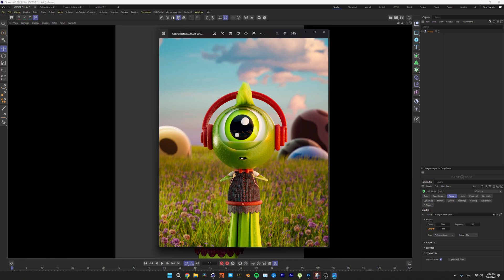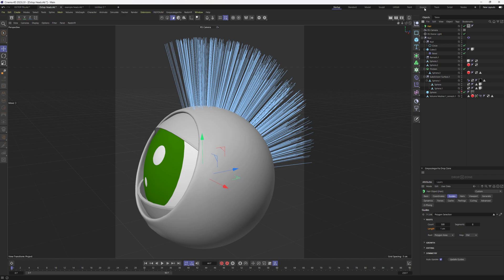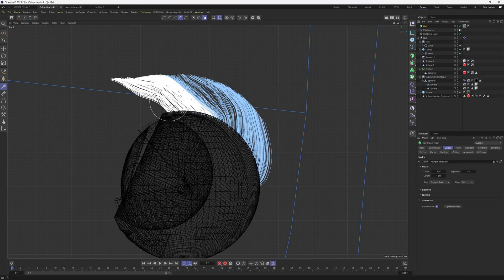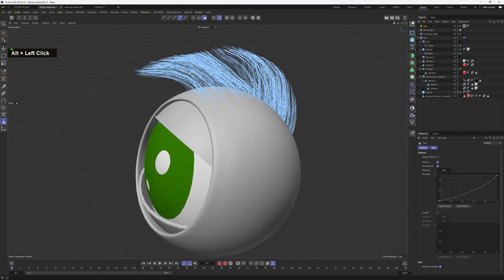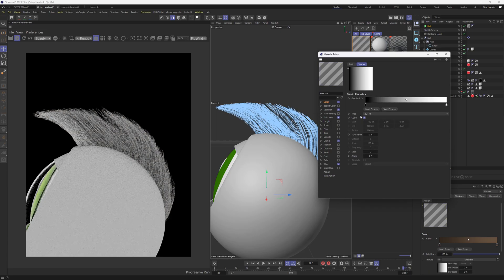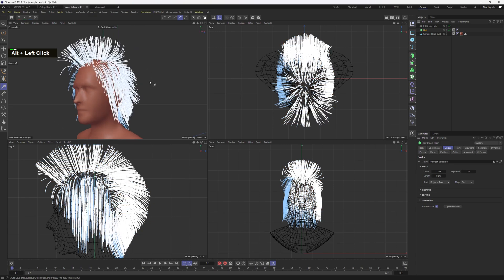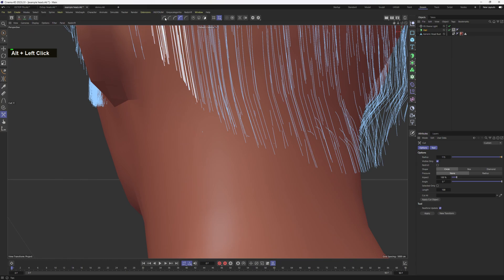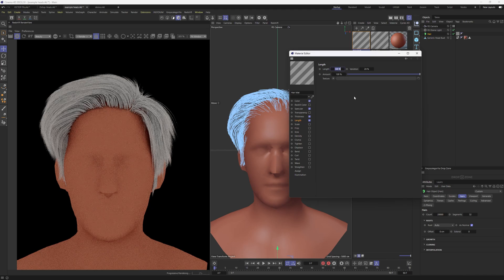Cinema 4D 2023 - Grooming Hair - Redshift (Free Project)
Cinema 4D 2023 - Redshift - Tutorial showing you how Groom and modify Hair material for a 3D Cute Character Kevin & Human Male.
Follow Along - Download the Free Project File For This Tutorial
Used Shortcuts:
SHIFT + C - COMMANDER WINDOW
Hold ALT - Drag'n'drop -  replace the material
Middle Mouse Click - Switch views
C - Make objects editable
M'T - Extrude
N'D - Show Lines
Mid  Mouse Click + Drag - Horizontal - Increase Brush size - Vertical adjust Feathering